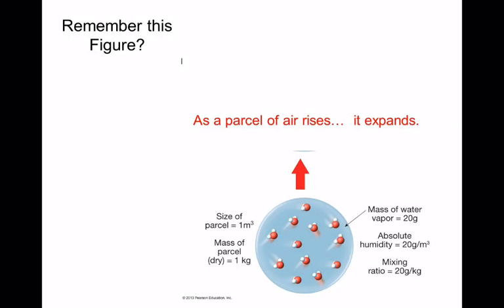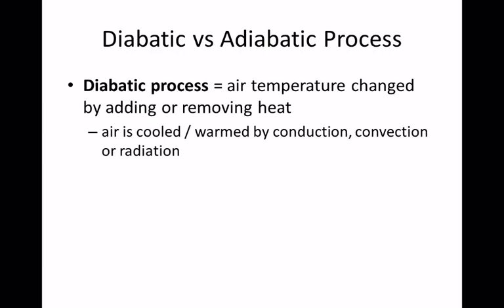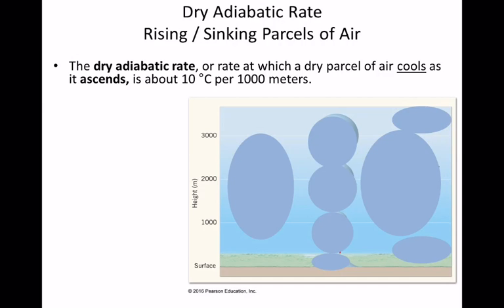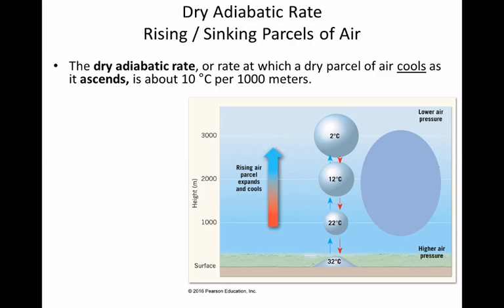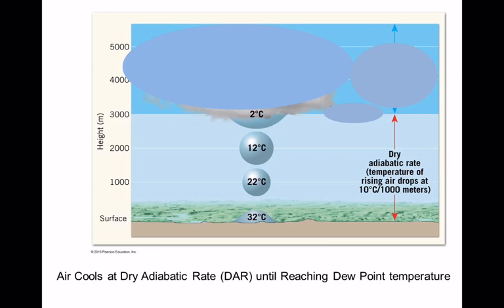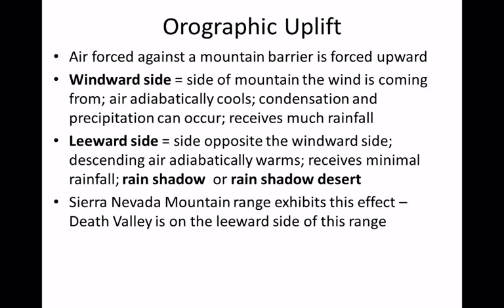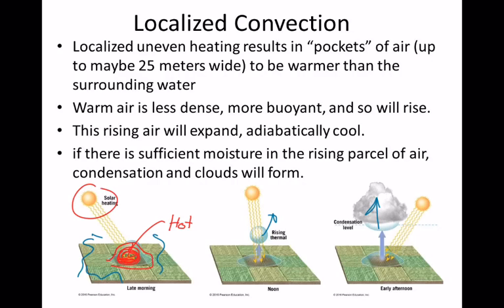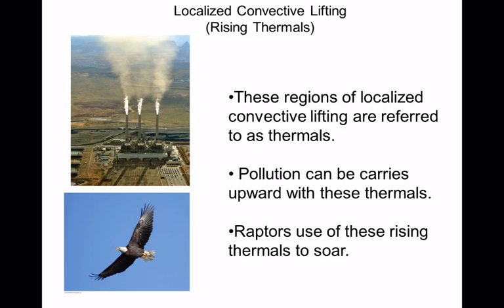PHS165 e Chapter 4 third part